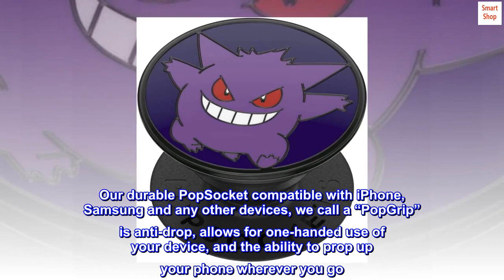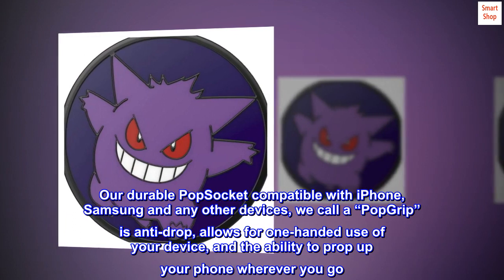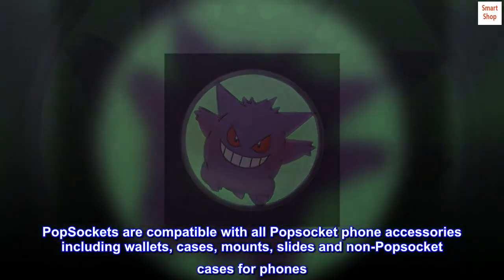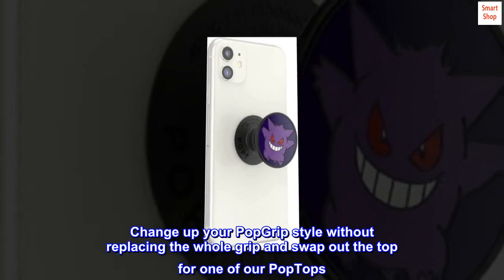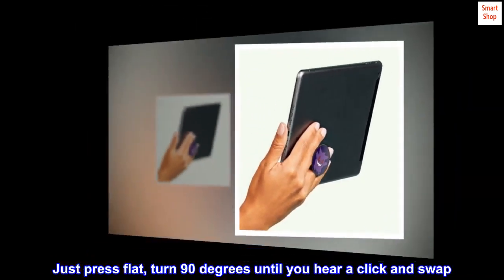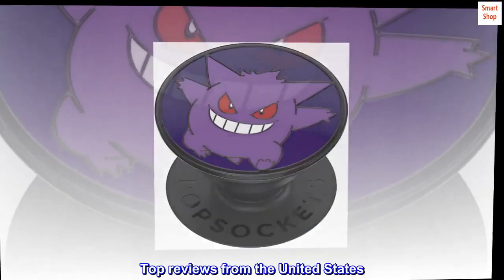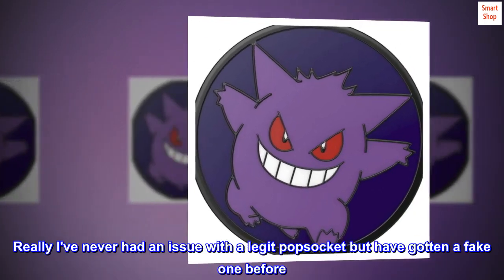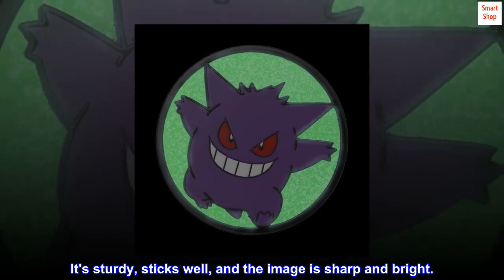PopSockets: Phone Grip with Expanding Kickstand, Pop Socket for Phone - Pokemon Enamel Gengar - ALK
PopSockets: Phone Grip with Expanding Kickstand, Pop Socket for Phone - Pokemon Enamel Gengar

Our durable PopSocket compatible with iPhone, Samsung and any other devices, we call a “PopGrip” is anti-drop, allows for one-handed use of your device, and the ability to prop up your phone wherever you go
A little life-changer people like to call: a cell phone holder, phone gripper for back of phone, phone holder for hand, or whichever you name you decide
PopSockets are compatible with all Popsocket phone accessories including wallets, cases, mounts, slides and non-Popsocket cases for phones
Change up your PopGrip style without replacing the whole grip and swap out the top for one of our PopTops. Just press flat, turn 90 degrees until you hear a click and swap
Stick on with the adhesive and reposition as needed. Pop Sockets stick best to smooth hard plastic cases (may not stick to silicone, soft, or waterproof cases)
As expected
As good as every other popsocket. Really I've never had an issue with a legit popsocket but have gotten a fake one before. This one isn't fake lol. It's sturdy, sticks well, and the image is sharp and bright.